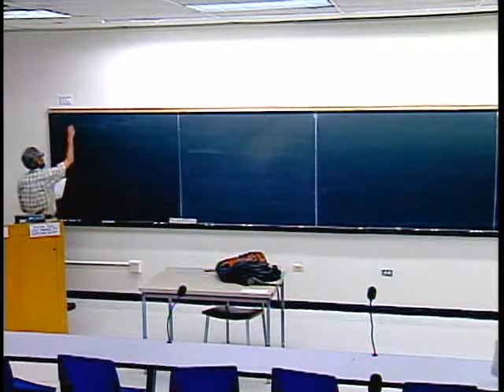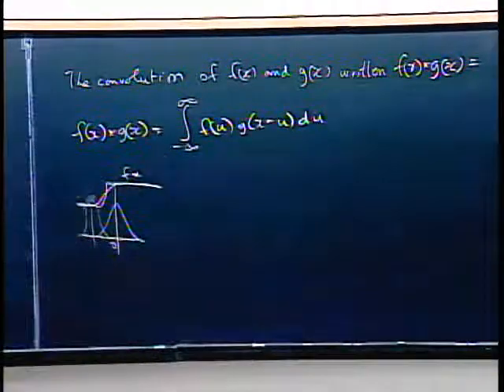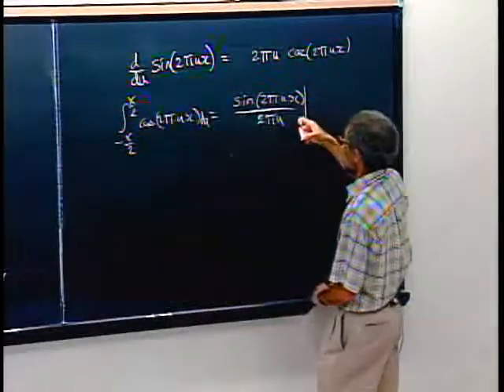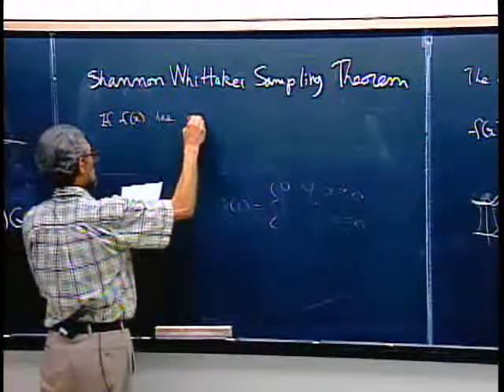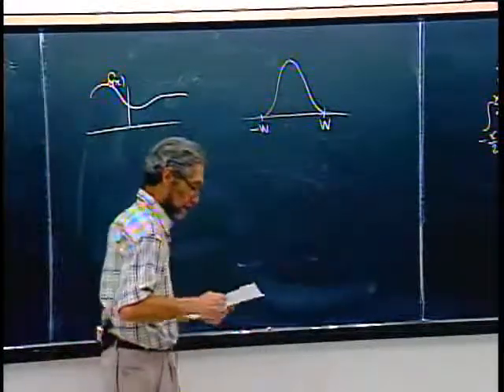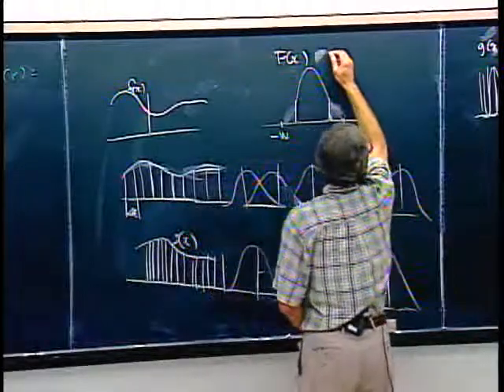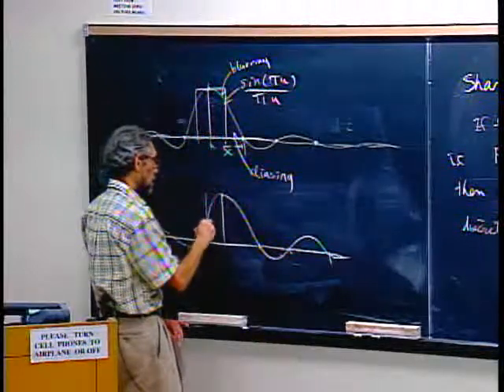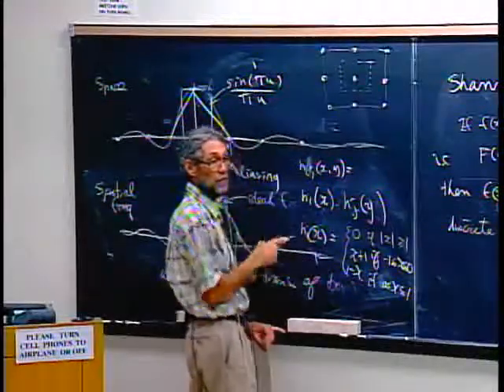Signal Processing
Lecture 13 discusses signal processing, aliasing and anti-aliasing, Fourier transforms, convolution and the Shannon sampling theorem.